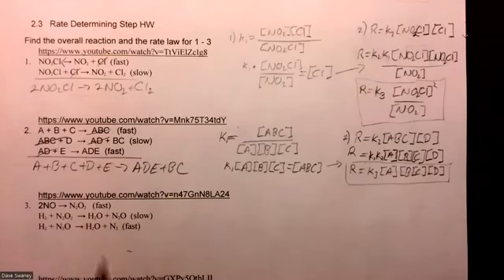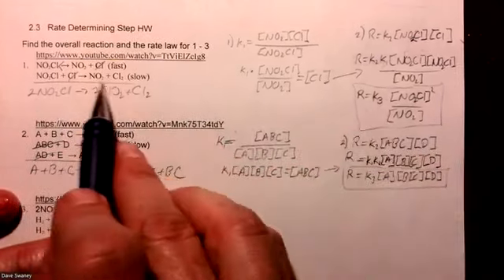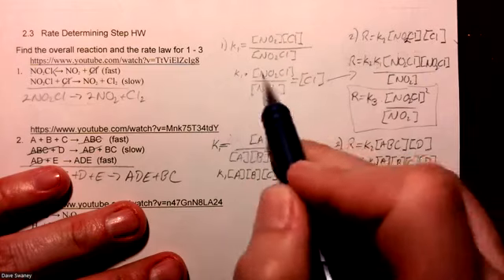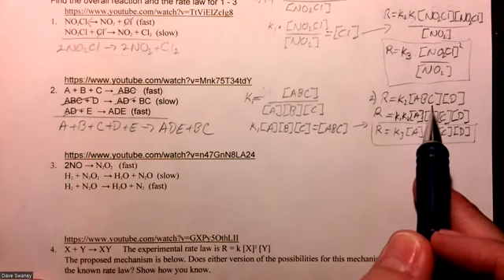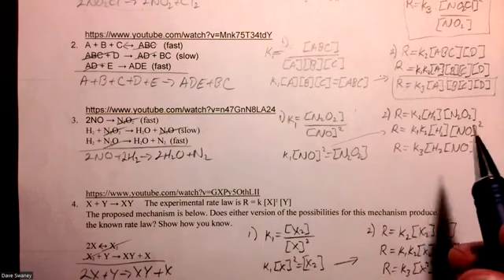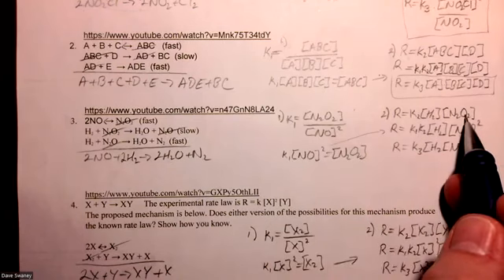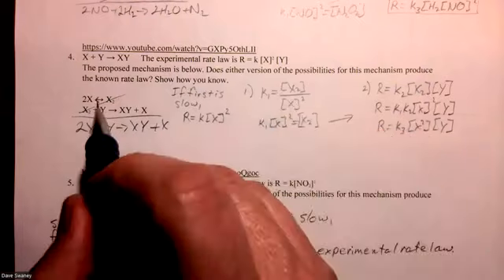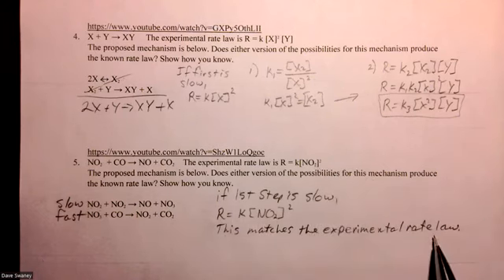APC 2 3 Rate Determining Step HW Tutorial Video